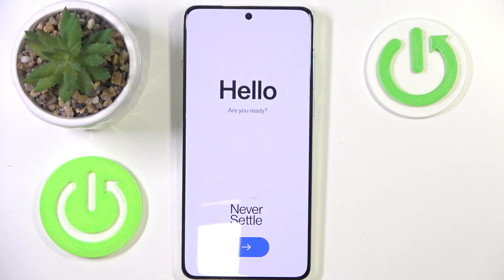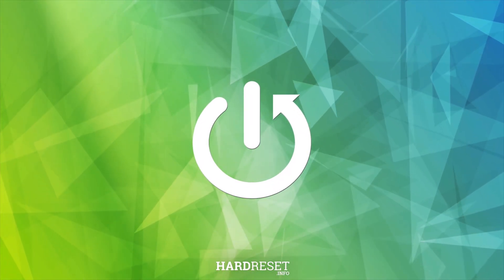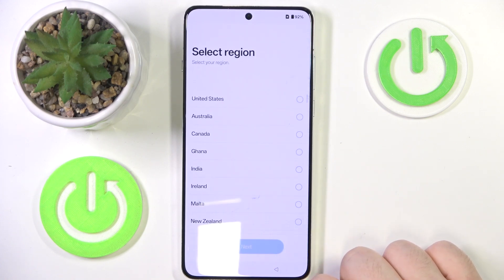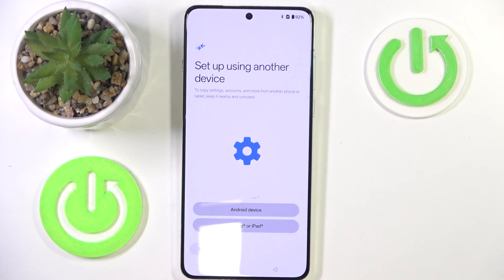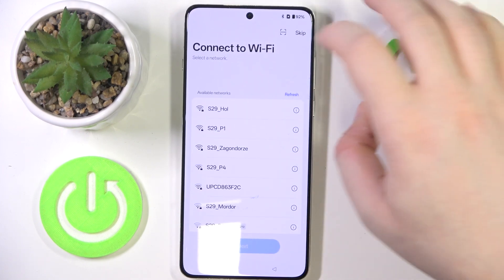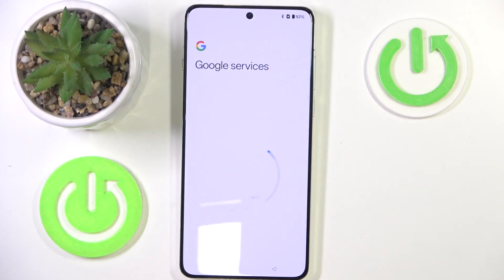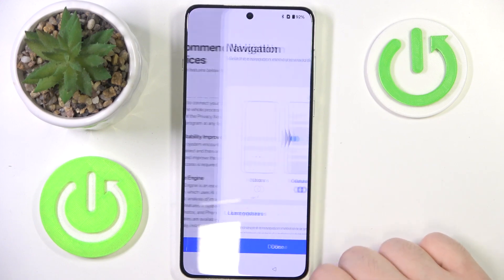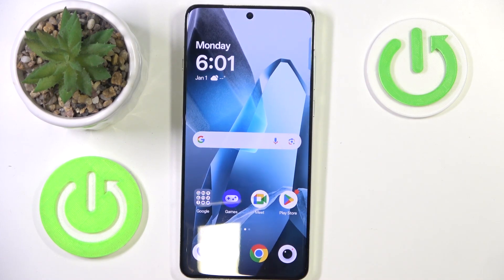OnePlus 13R - How to Set Up the Phone? | First Time Setup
Hi! Setting up your OnePlus 13R for the first time involves connecting to Wi-Fi, signing in to your Google account, and personalizing settings. We'll show you the steps to get your phone ready for use. Proper setup ensures your device is configured for your preferences and usage.

How to set up OnePlus 13R for the first time?
Where can I find the initial setup options for OnePlus 13R?
What are the key steps to follow during the first setup of OnePlus 13R?